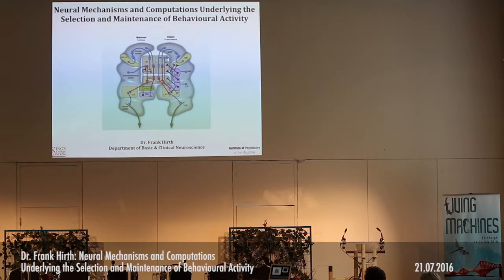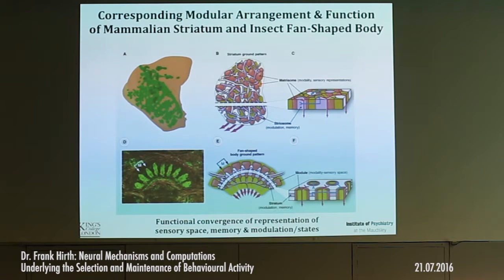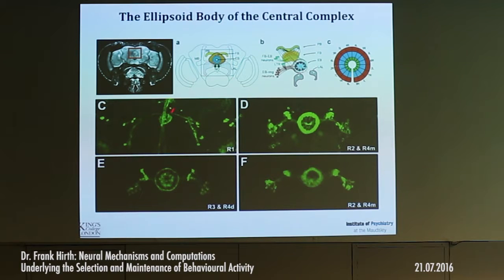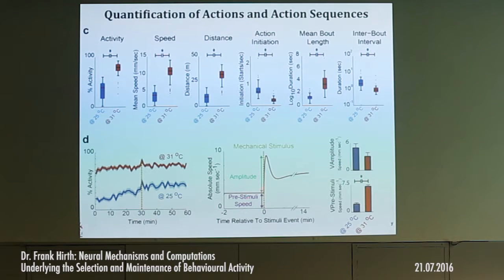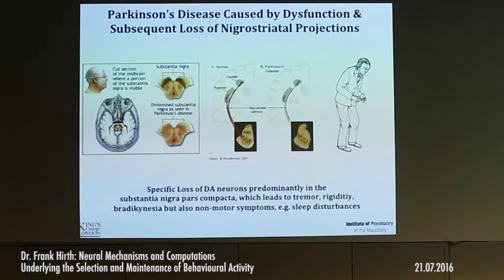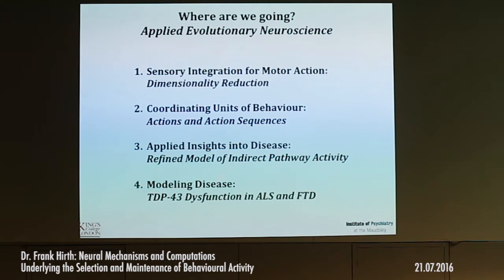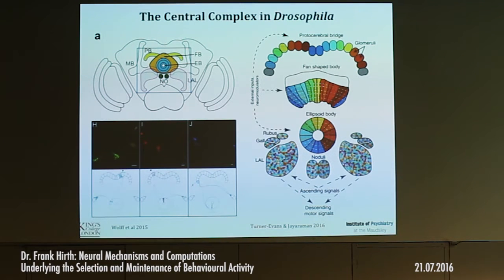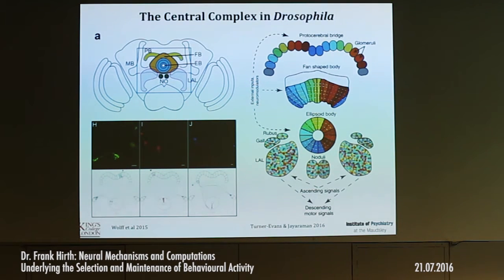LM2016 Frank Hirth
Neural mechanisms and computations underlying the selection and maintenance of behavioural activity.
Action selection is a neural mechanism underlying adaptive behaviour. It mediates selection and maintenance of behavioural actions and their organization into action sequences by facilitating appropriate, while inhibiting competing, motor programs. This action selection process involves neural circuits in the central brain of insects and vertebrates, including the central complex and the basal ganglia, respectively. Previous studies led to insights into the functional anatomy of basal ganglia substructures and their role in adaptive behaviour. In addition, neural computation models have been developed which allow specific predictions to be tested. Thus far, however, the in vivo mechanisms and computations underlying action selection remained largely elusive. We recently resolved a highly conserved structural and functional ground pattern organization of the insect central complex and the vertebrate basal ganglia. Our comparative analyses reveal that central complex and basal ganglia circuitries share pattern-generating algorithms that implement comparable connections and associated functionalities. These are characterized by neural mechanisms and computations that implement dimensionality reduction and transition through attractor states, whereby spatially organised parallel projecting loops integrate and convey sensorimotor representations for the selection and maintenance of behavioural activity. In both taxa, these neural systems are modulated by dopamine signalling that also mediates memory-like processes. Using the insect species Drosophila as a paradigmatic example, I will illustrate some of the emerging principles and discuss their relevance for 'living machines'.